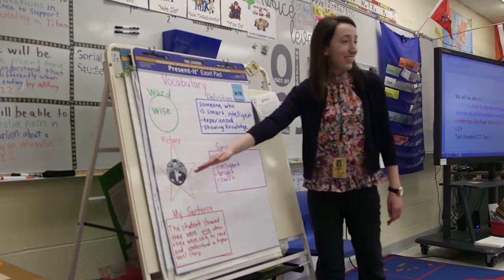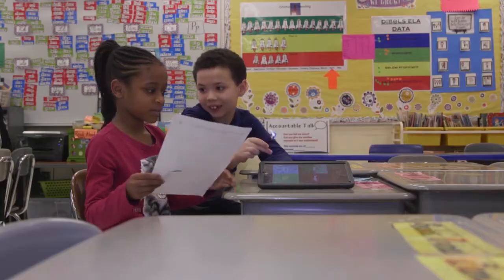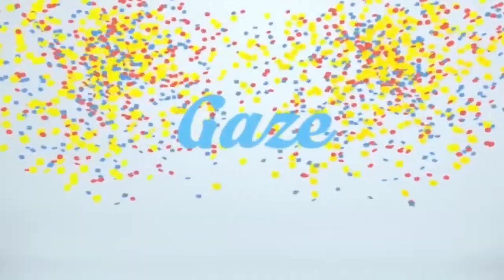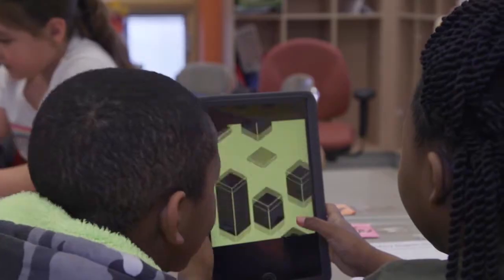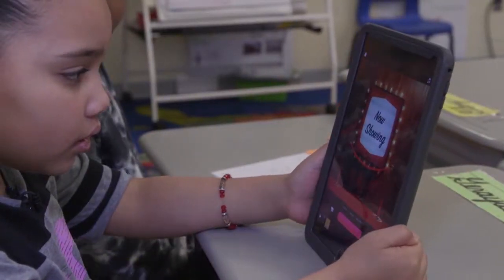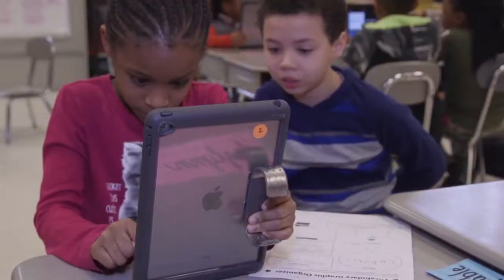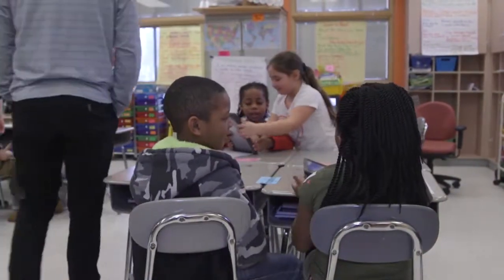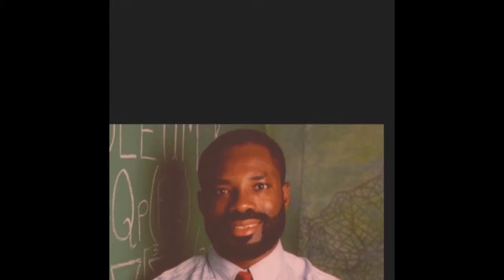Teaching with Tech — Power Words (Youngstown City School District)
Second graders at Williamson Elementary work in groups to create “video dictionaries,” utilizing a tablet and an app. In this English Language Arts (ELA) lesson, students complete graphic organizers then go online to find images to illustrate their words. They write their own sentences, completing the project by recording their own voices and adding extras, such as backgrounds and special effects.